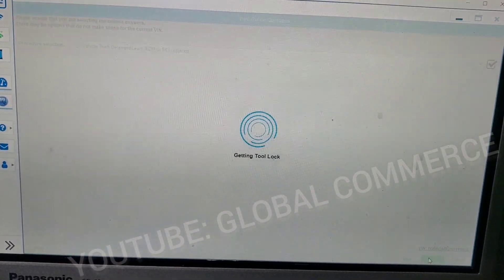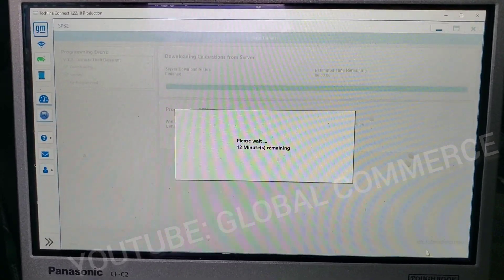9/2023 UPDATE: PROGRAMMING CHEVROLET GM USED PCM ECM with techline connect SPS2 step by step, P0633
VCX Nano Compatible for GM

Thanks to all those that have donated to the Channel! Members area link!  More tools will be added daily!